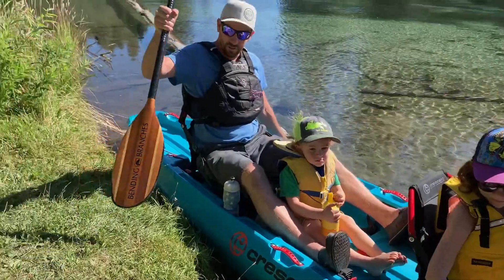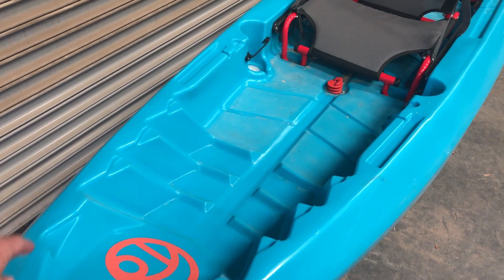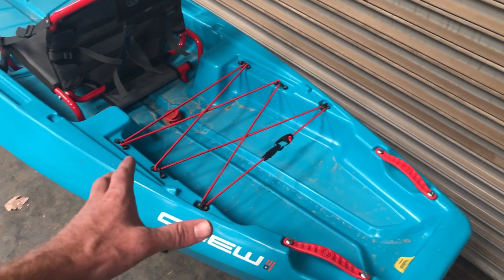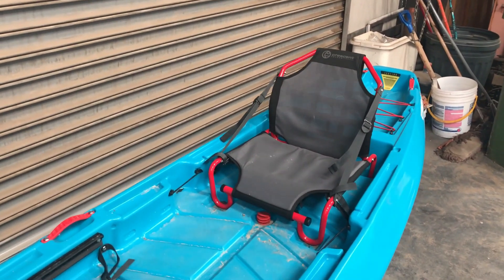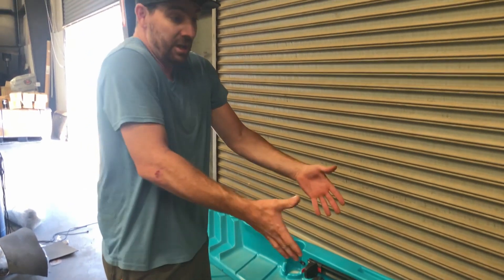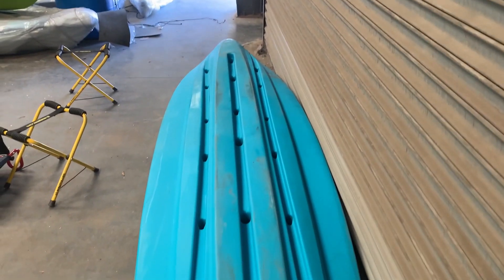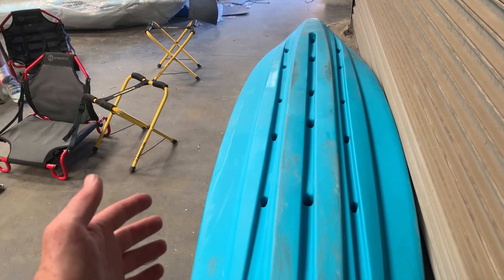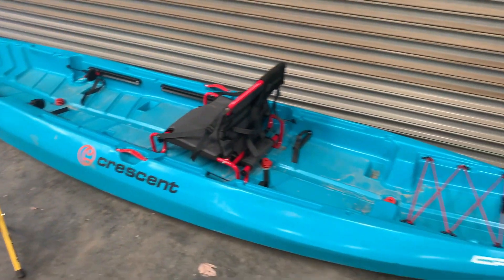First Look: Crescent Kayaks Crew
Introducing the new frame seat tandem from Crescent Kayaks. The Crew is a big dude meant for hauling you, your partner and all your gear. It boast a 13' length, 35" beam and a 600lb capacity. The tandem/ solo option is one of the best I've found in the industry. And its 100% made in the USA!